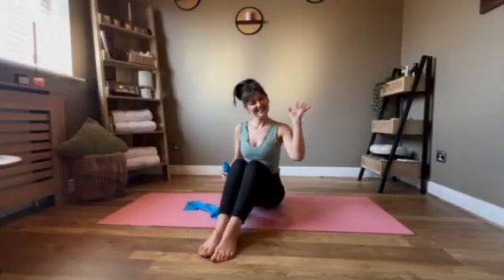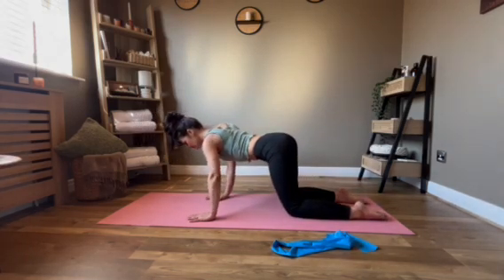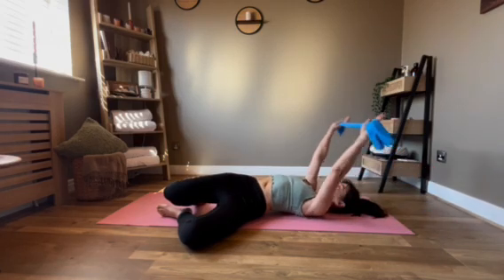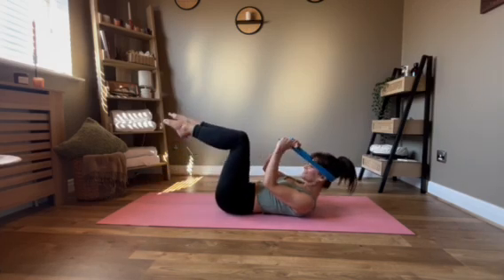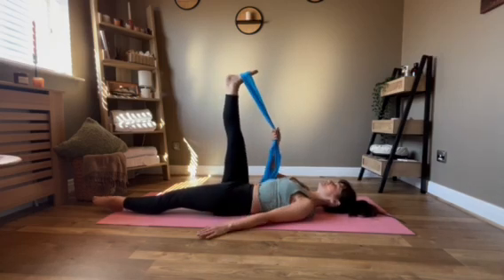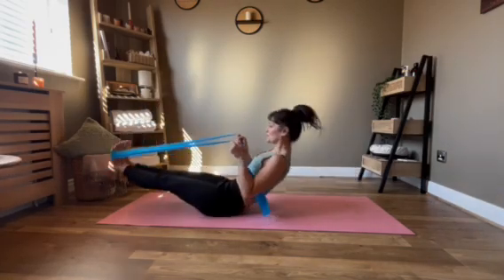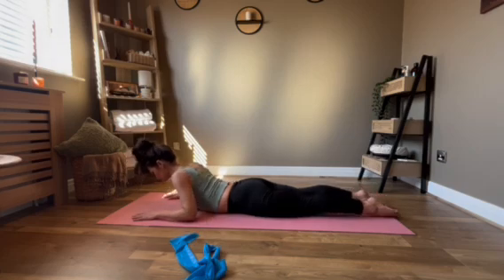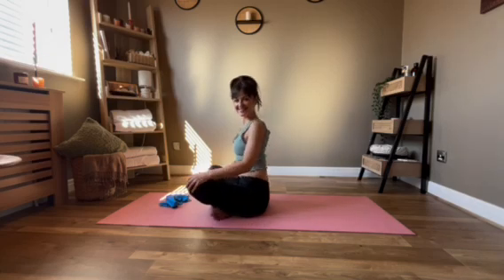30 Min Pilates with Resistance Band / Summer Body Pilates / Arms Focus / Moderate Intensity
This 30 minute Summer Body Pilates workout is ideal for toning up your arms ready for the Summer! It's a full body Pilates workout but the focus is on the arms and shoulders. Get ready for some challenging exercises that will really make you feel the burn! There are some nice stretchy bits in there too! :-))  Hope you enjoy it! xx